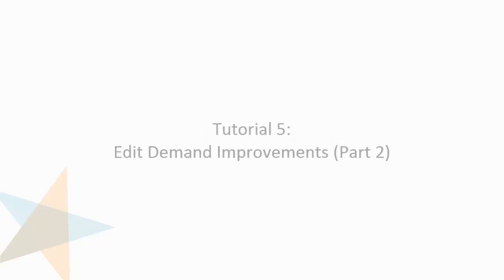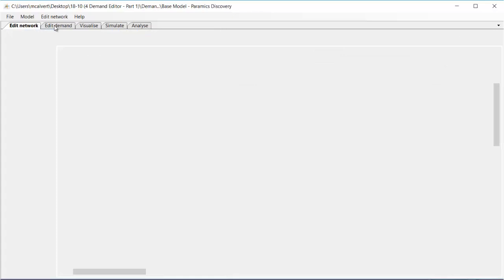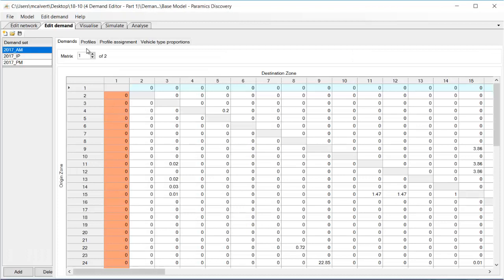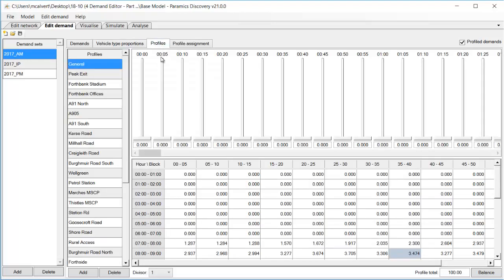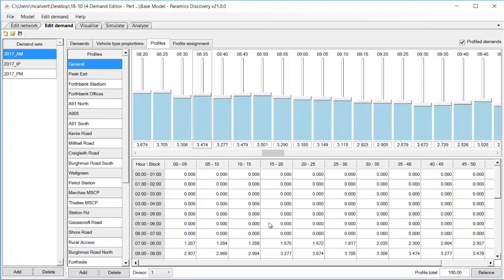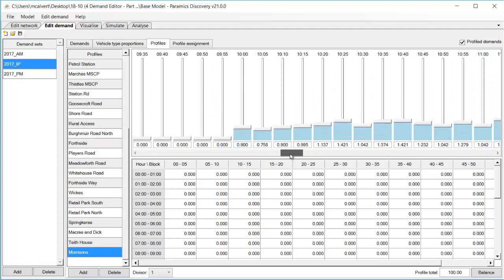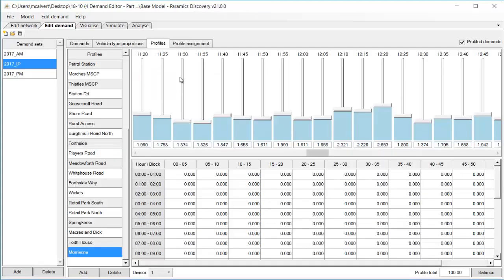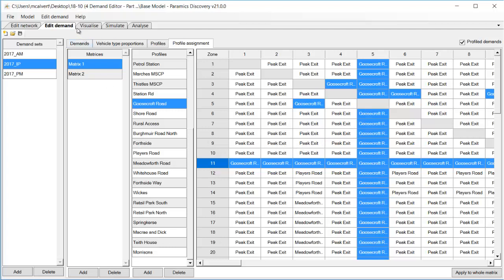Edit Demand Improvements - Part 2 (Paramics Discovery 21)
In this tutorial you can see the improvements we've made to profiles and profile assignment in version 21.

They are now both much easier to use!